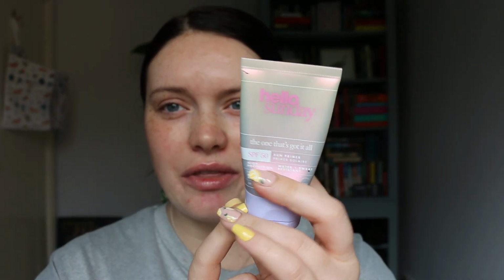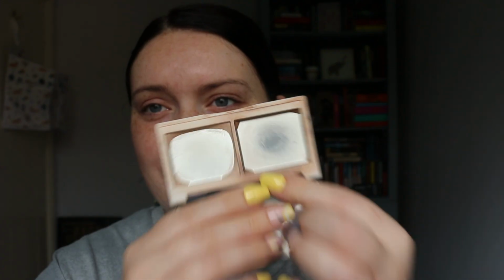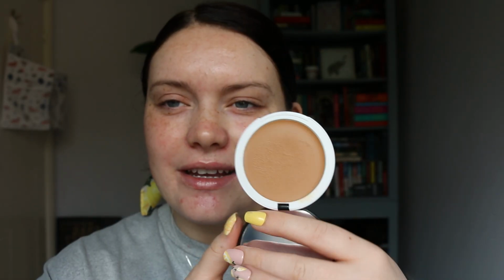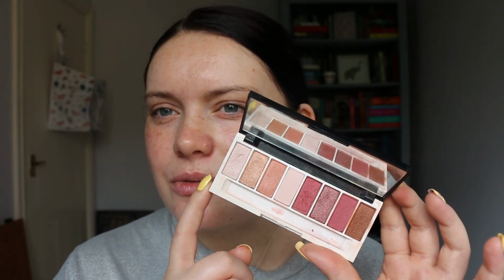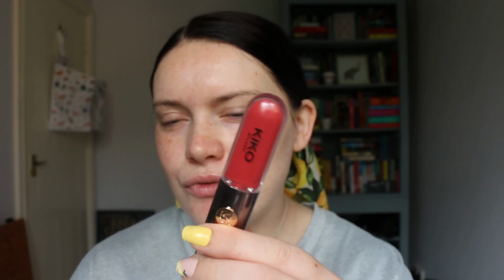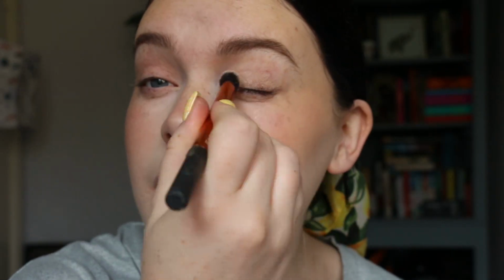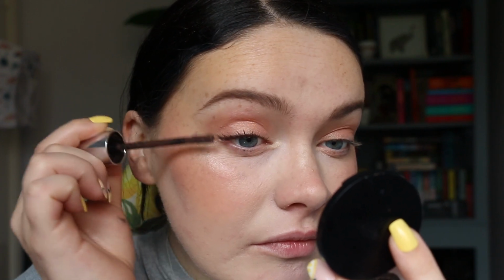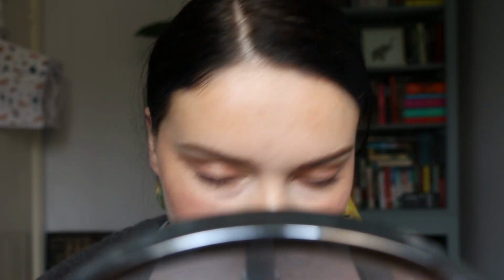Daily Makeup Bag Switch Up | Summer Edition | Isabella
Summer products

Hello Sunday SPF50 Primer
Dr Hauschka Bronzing Tint
Lily Lolo Mineral Foundation - China Doll
Lily Lolo Mineral Concealer - Blondie
Lily Lolo Mineral Bronzer - Wakiki
Lily Lolo Cream Foundation - Bamboo
Rare Beauty Liquid Blush - Joy
Kjar Weis Blush - Suntouched
Lily Lolo Illuminator - Afterglow
ABH Brow Palette
Kosas Air Brow Gel - Black/Brown
Lily Lolo Eye Primer
Lily Lolo On the Rocks Palette
Athr Beauty Pink Diamond Dust
Lavera Brow Pencil
Kiko Maxi Mod - Brown
Benecos Lip Liner - Sandalwood
Benecos Lipstick - Peach
Lily Lolo whisper lip gloss
Lily Lolo Lip Liner - Ruby Red
Kiko Unlimited double touch - 108
Kiko 3D hyra Gloss - 34
Elf Stay All Night Micro-Fine Setting Mist
Hello Sunday The Retouch One - SPF 30 Mist